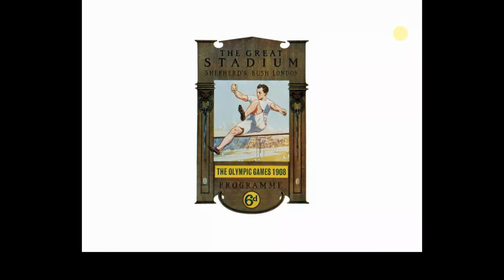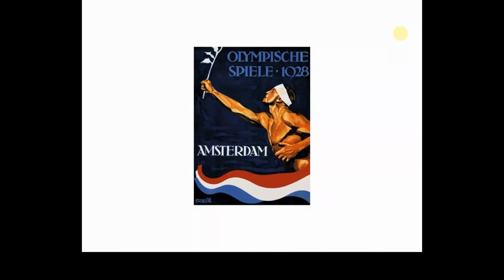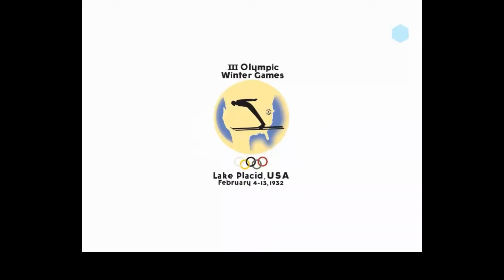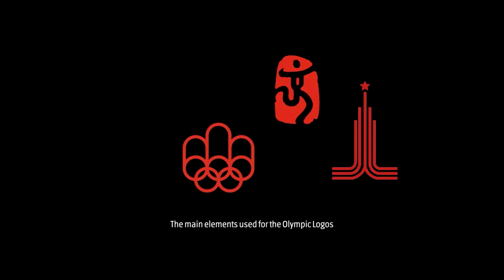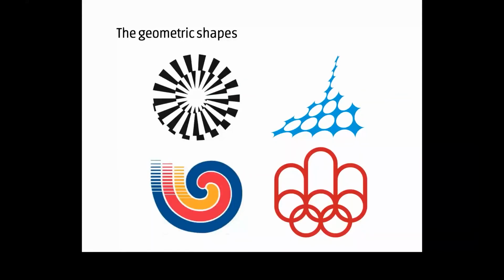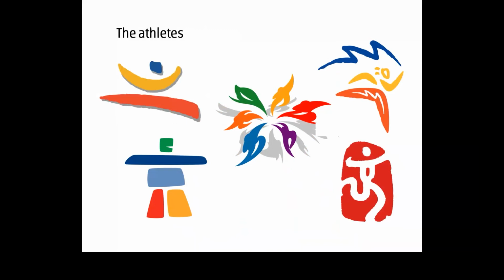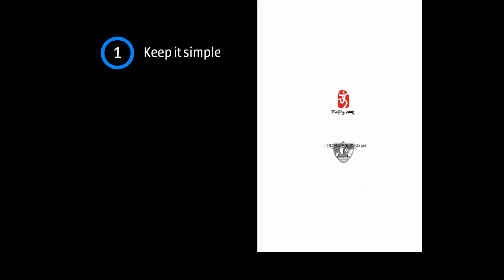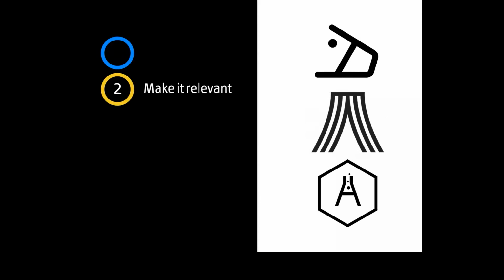Diego Vainesman – I Want it Yesterday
International Cross-Cultural Art and Design Festival
10–14 May 2021

The International Cross-Cultural Art and Design Festival is devoted to visual communication, design, new technologies, and fine arts. At our academy, we do believe that the integration of global education is essential for students to develop the skills, knowledge, and dispositions needed for responsible participation in a civil society. The second year of the COVID-19 appeared to be causing difficulties within the academic community, but we do hope to recover soon and meet in person in Warsaw, at PJAIT, during the next edition of our festival. Curators: Jakub Karpoluk, Jan Piechota